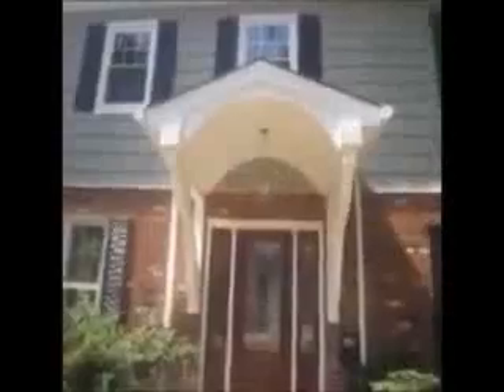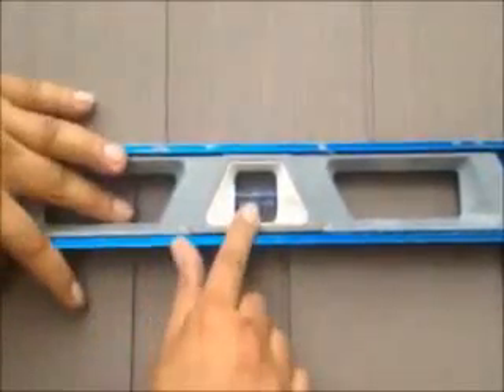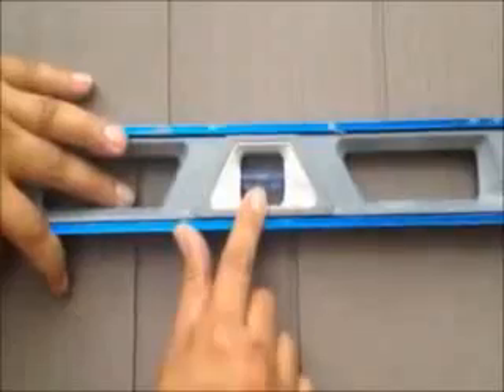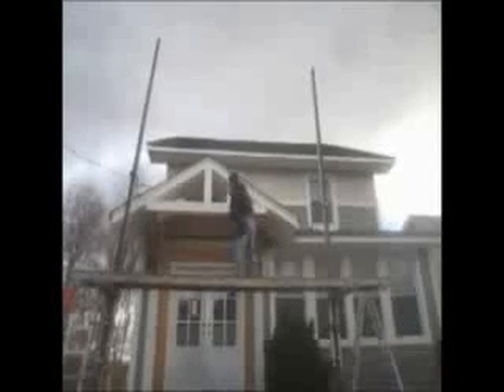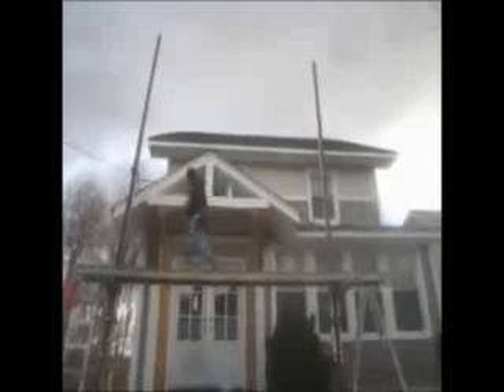Contact With Us For Vinyl shingle siding cost,Carlstadt NJ, Cliffside Park NJ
SAVE 20% - CALL TODAY : ! . Vinyl Siding Contractors .For more information and to see more of what we do, you can subscribe to our channel to get important updates and promo notifications. visit our new america construction NJ, NJ siding contractors, angie's list cost per year,angie's list,angie's list,angie's list login info,angie's list company history,how to get on angie's list,yelp doctors,angie's list doctor ratings,angies list review,angie's list health,better business bureau doctors,angie's list medical,angie hicks bio,angie hicks age,angie hicks net worth,how old is angie hicks,angie hicks salary,angie harmon,angie hicks depauw